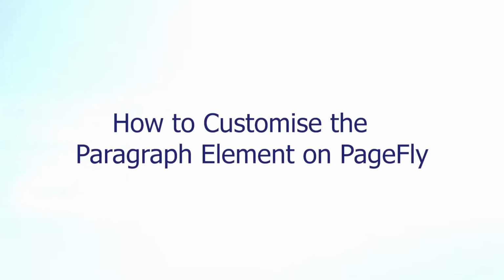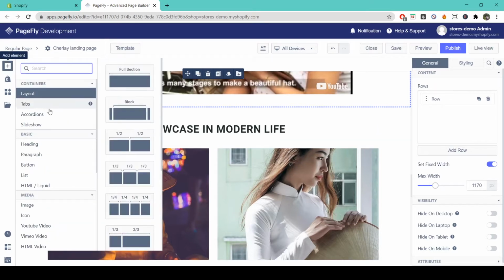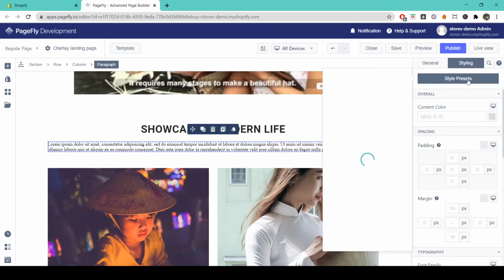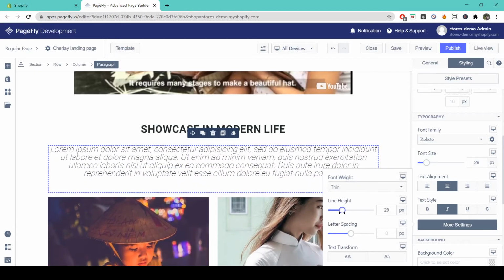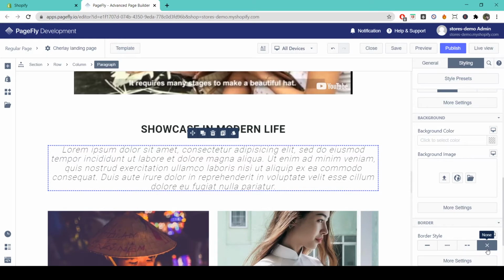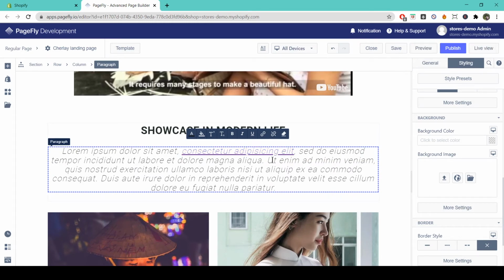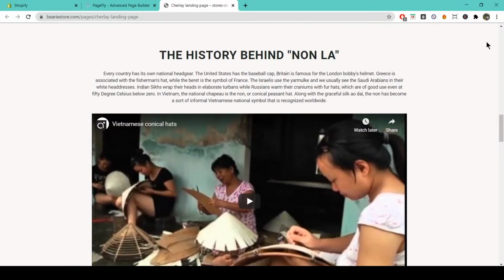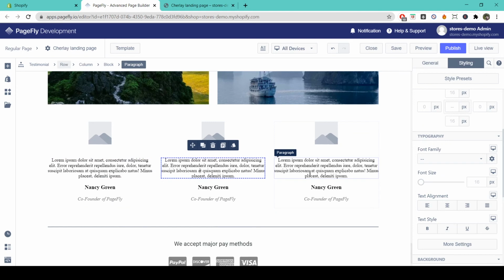[Newest Version in Description] Paragraph Element: How to Edit in PageFly Shopify Page Builder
⭐️The Paragraph element is one of the fundamental elements of PageFly. It presents any text content on your page and can be used to display product descriptions, about me sections, shipping policies and much more. It’s also possible to set up a click action on a paragraph element so that it directs customers to another link, calls a number or sends an email.
In this video, you will learn how to customize the Paragraph element with PageFly  👇

Please turn on Subtitles/CC for English, Chinese and Portuguese subtitles.

⭐️ Outlines ⭐️
Go to the left toolbar, click Add element icon and in the Basic parameter, click Paragraph element, drag and drop on to the PageFly page editor.

[01:03] General Setting Configuration:
- Click the paragraph element and go to the General tab.
- You can insert your paragraph content in the Paragraph Text option of the Content parameter.
- Show or hide Drop cap.

[01:19] Styling Setting Configuration:
- Go to the Styling tab.
- Click Style Presets, you have 4 options for text alignment.
- Change content color, paddings, margins.
- Customize the typography of paragraph element, including the font family, font size, text alignment and text style.
- Set the background or border.

[02:25] Edit specific words in the paragraph:
- Highlight the words, a pop-up box shows.
- Change text color, background color.
- Superscript, subscript.
- Style options: bold, italic, highlight.
- Direct the words to another link:
  + Click Insert link icon.
  + Insert link URL on the box.
  + Click Update.
  + Click Update.
- Publish and Live view.

[03:57] Elements that combine with paragraph elements in PageFly